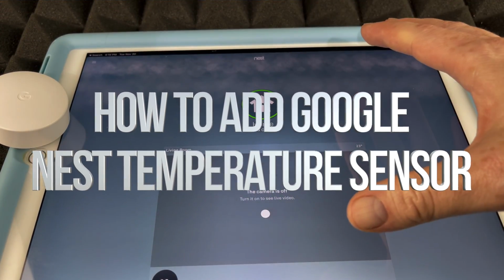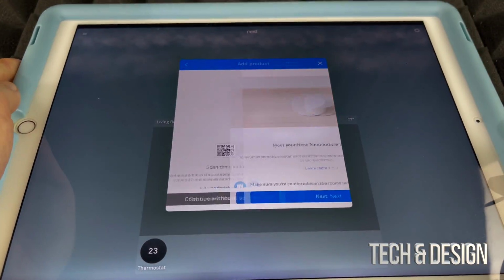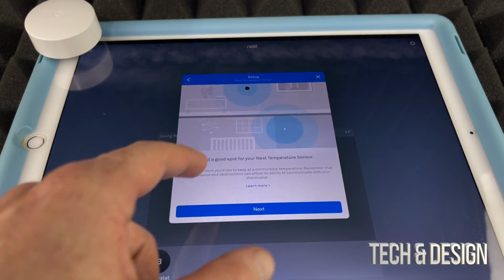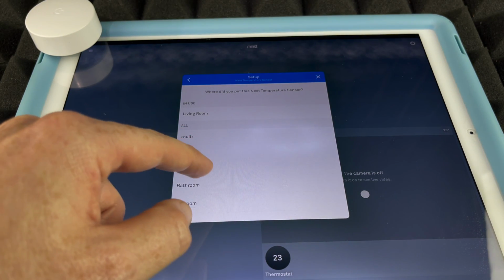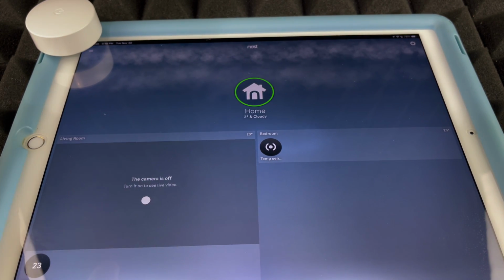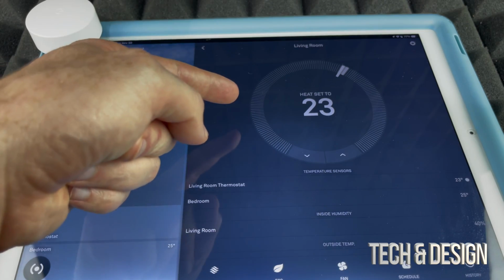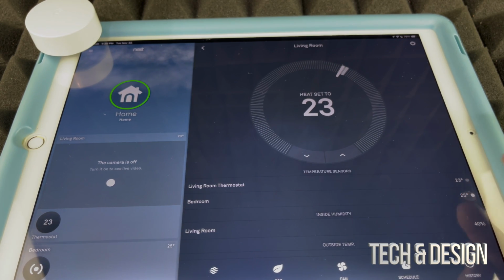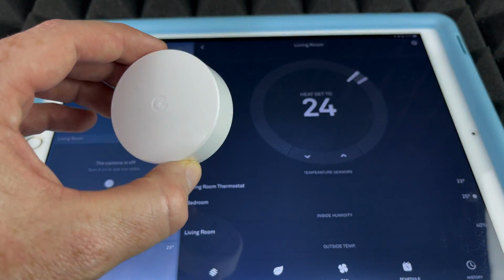How to Add Google Nest Temperature Sensor - Nest App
Add Temperature Sensor on the Nest Application - iPhone, iPad, iPod, Samsung, Android